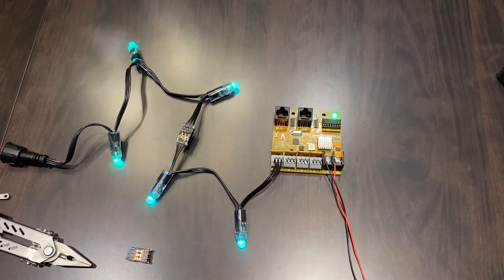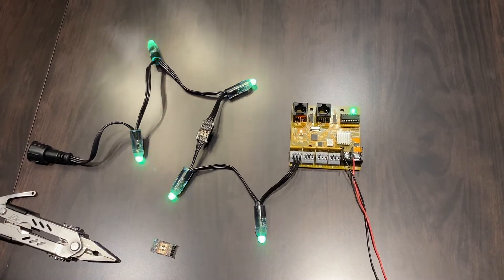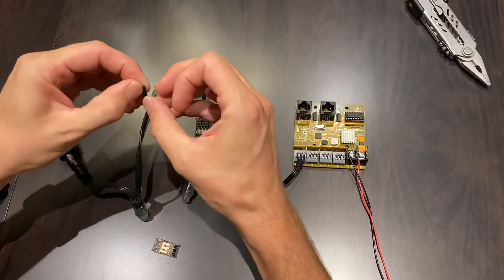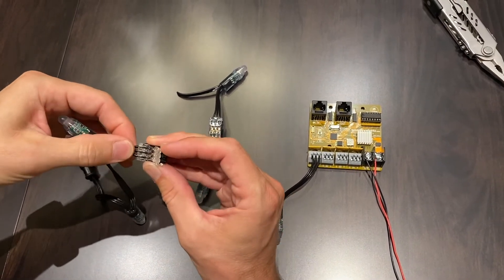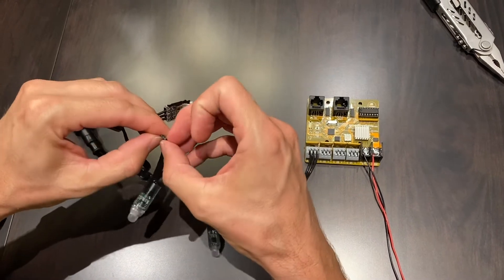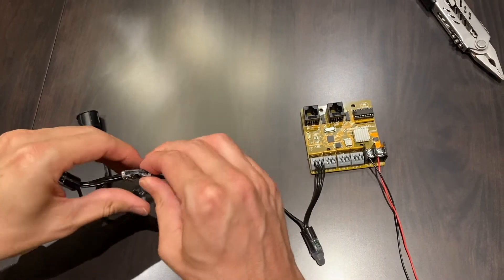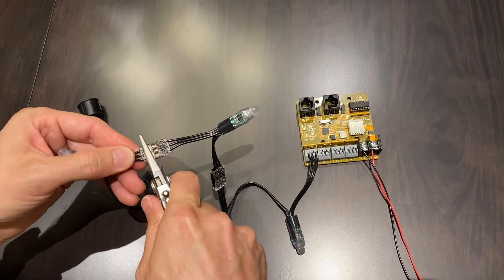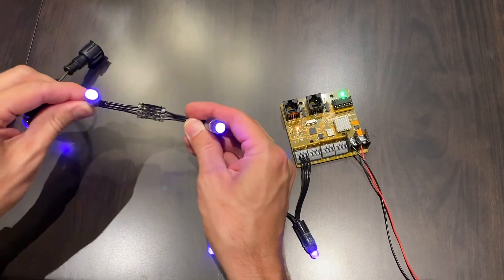CLICKITS Super-Fast Pixel Splicing Demo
We are extremely excited to bring you our custom-designed 3-wire splice connector. We think CLICKITS are the fastest, easiest way to splice pixels, and we think you'll agree.